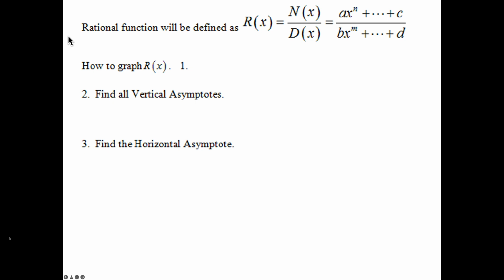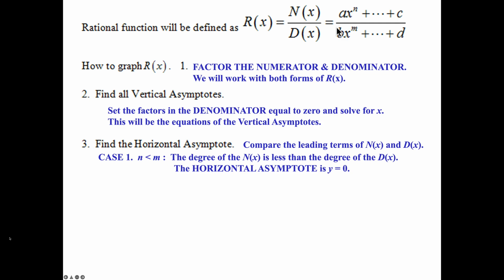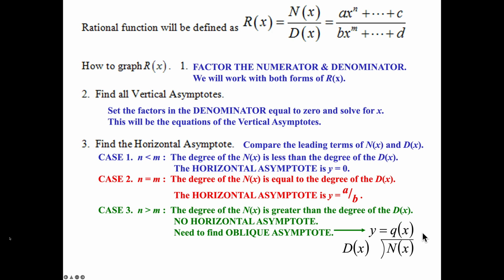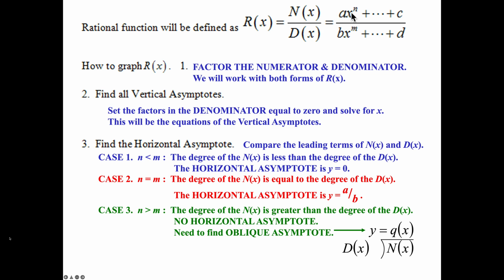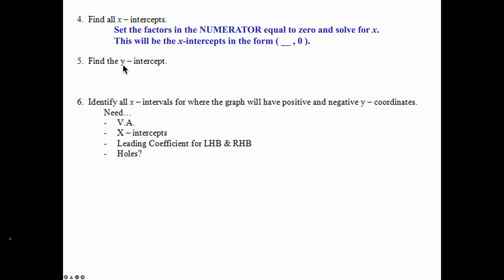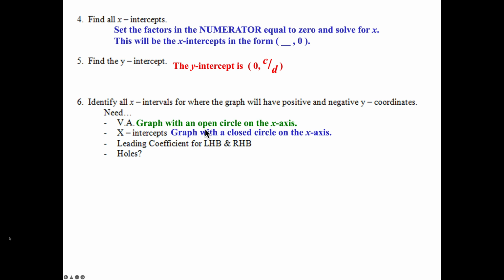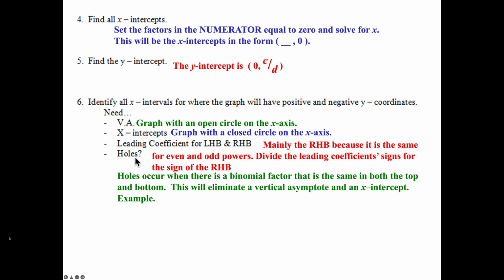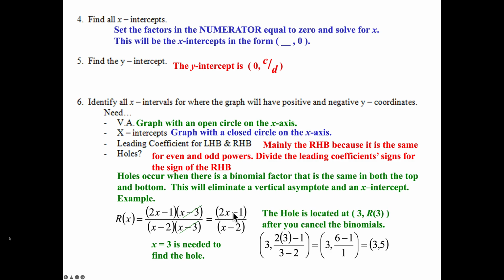MAT 151 5 45 2